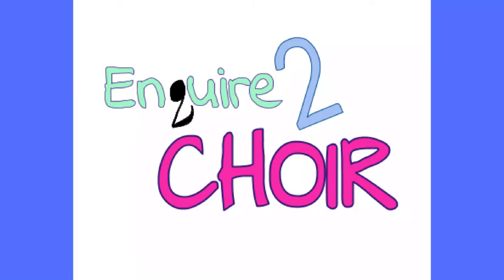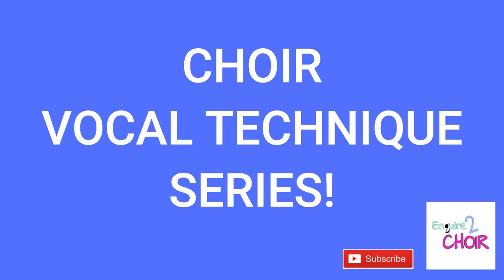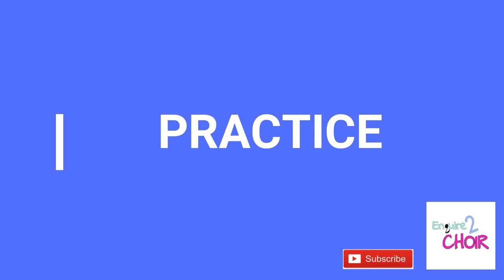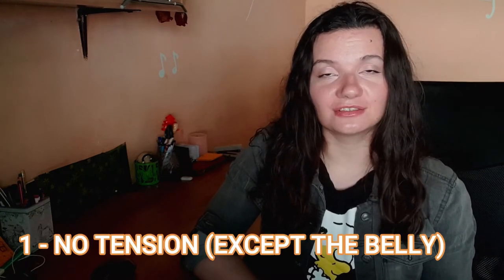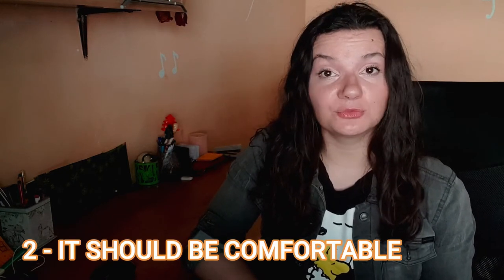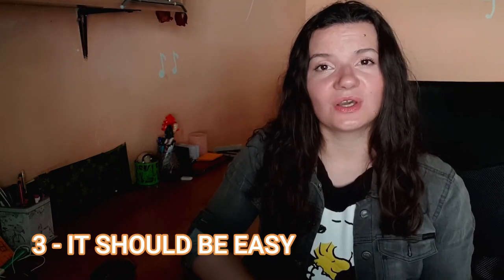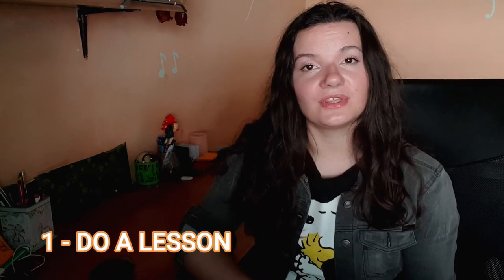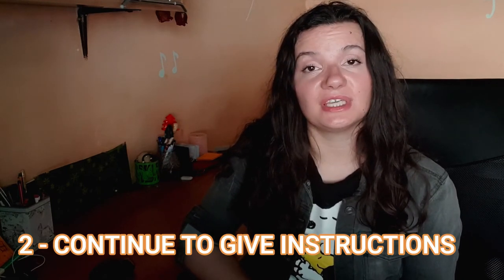Choir vocal technique for complete beginners (and how to teach it) | How a diaphragm works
Choir vocal technique for complete beginners SERIES, part 1 is here!
In this video I take you through the complete basic approach to vocal technique - what it means to use your diaphragm, what actually is a diaphragm, how your body parts work during singing, how to breathe the best way for singing, and of course - the basic approach how to teach this to your choir.
This is the first video in the series, so I will expand on everything in the following videos.

Hello and welcome to Enquire 2 Choir! :)
This is a channel created for everyone working in the choir field; aimed to help mostly non-professionals, who are in a choir, who are looking into starting a new choir, who have certain questions about managing, directing or conducting a choir, because there is a lot of work when it comes to choirs!
My name is Iva, and I am a professional pianist who somehow landed a career conducting and managing several choirs - so I know from experience how difficult it can be when you don't have any help. It doesn't matter if your choir is a big or small one, if it's a church or a school choir, if its members know how to read music or not. Every choir is an important choir because it assembles people wanting to sound great, and to feel accomplished. This is why every week I will try my best to give the most efficient advice on issues concerning from music to management.